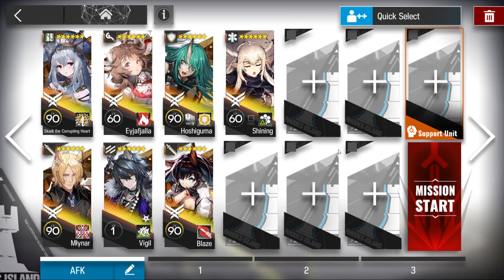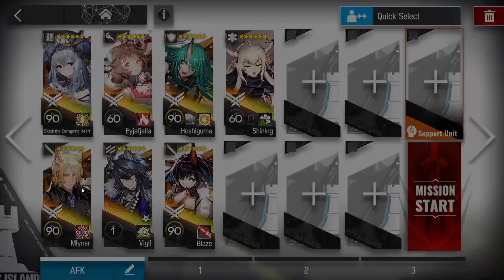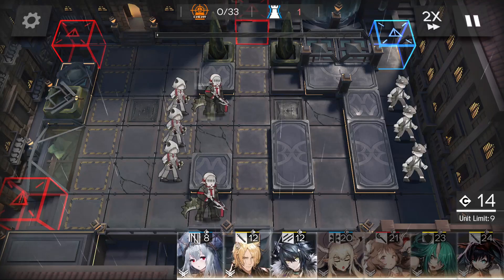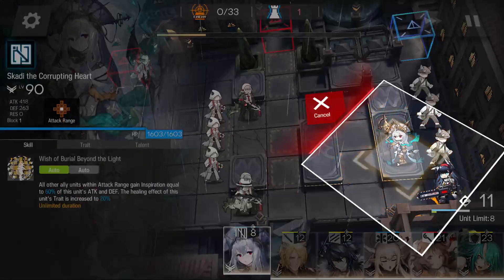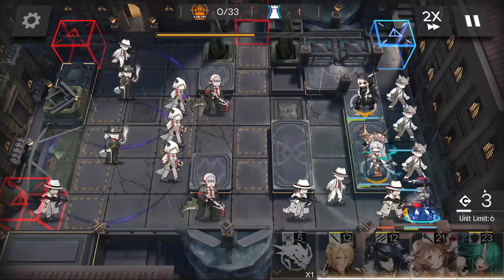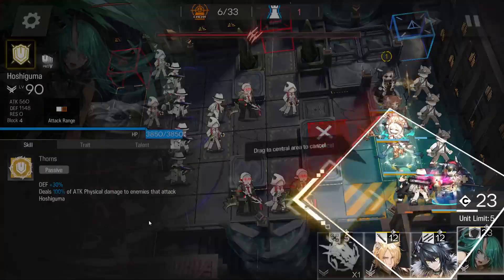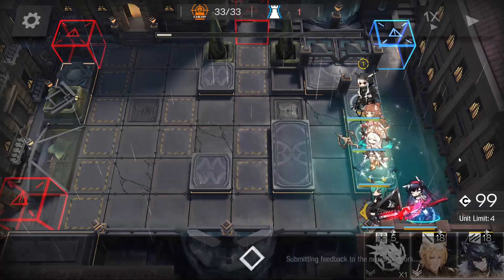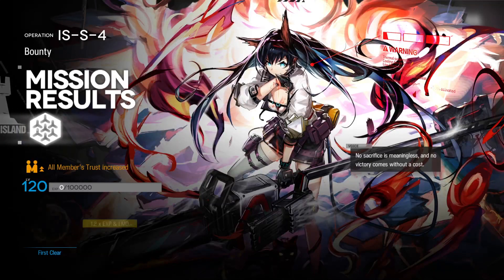IS-S-4 CM + Quest Easiest AFK Guide | IL Siracusano | Arknights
Place Vigil in Normal Mode for the quest
You can use Mlynar skill if you like ( because he will die with or without the skill usage)